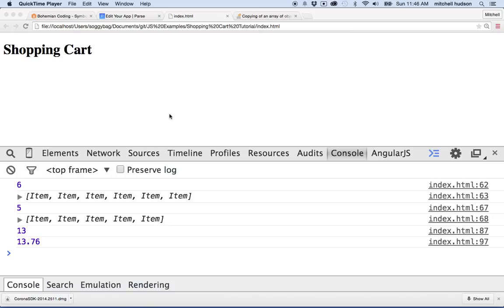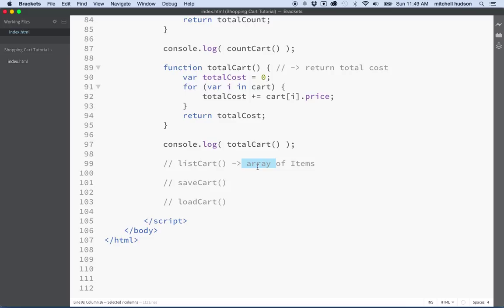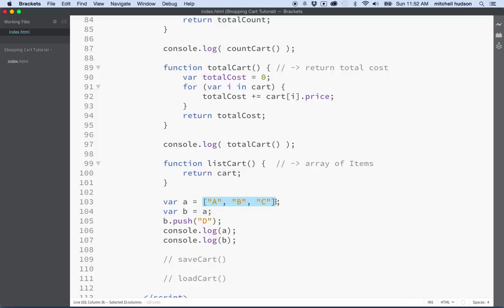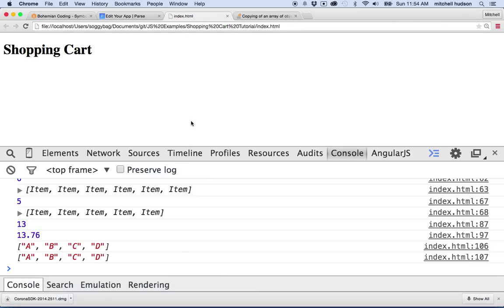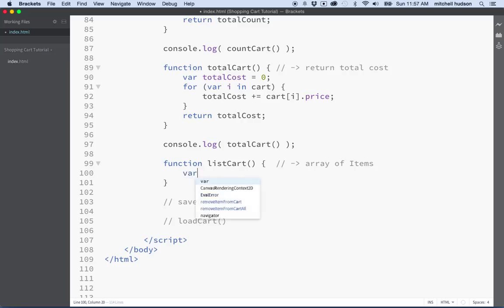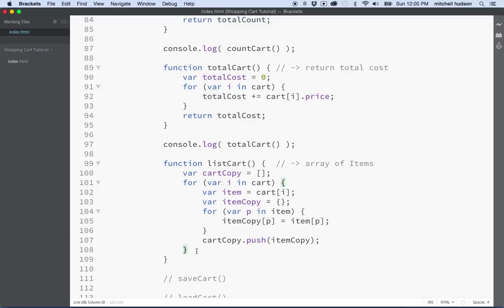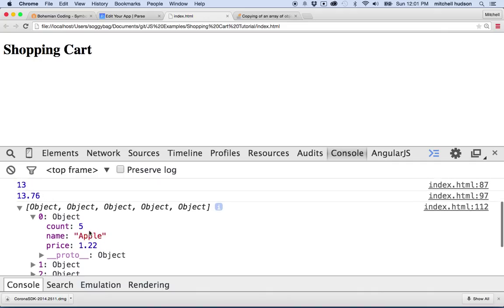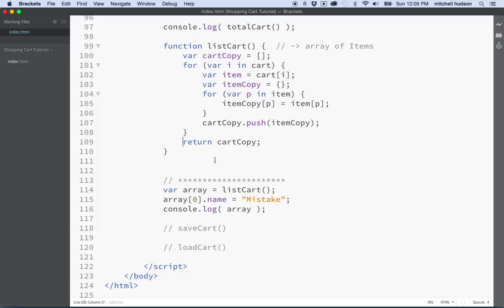12 Shopping Cart listCart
JavaScript Shopping Cart tutorial. Here you will write the listCart function. This function will create a copy of the cart array, and all of the item objects in it. In this step it is important to create a copy of the array, and to copy each of the item objects, rather than return a reference to these objects. The video talks about this and shows some examples of why it's important.